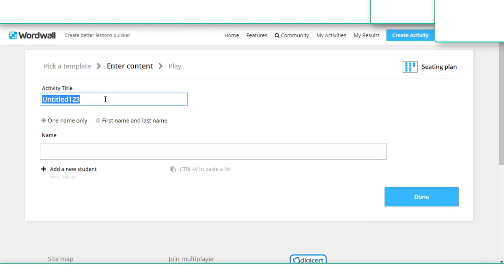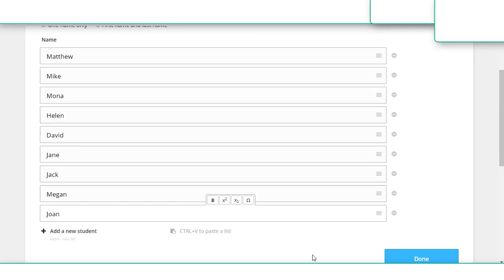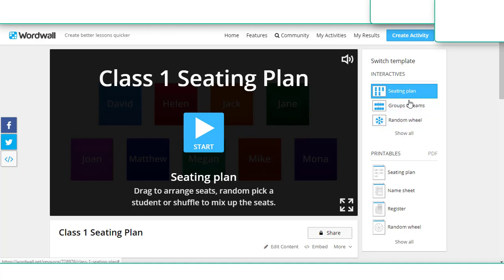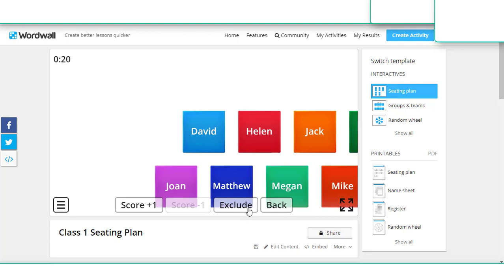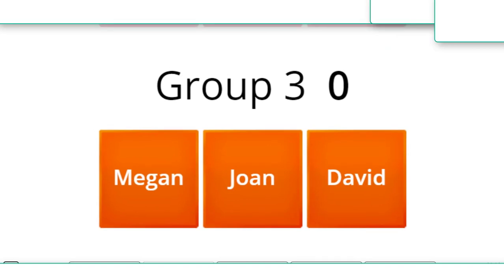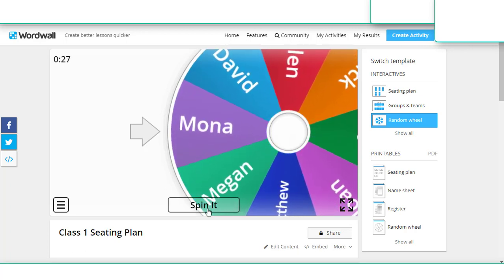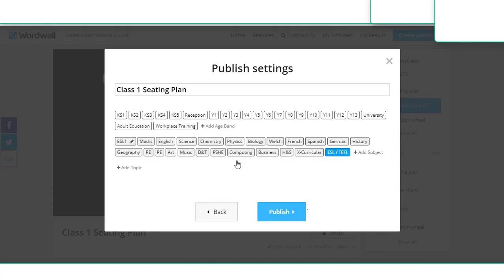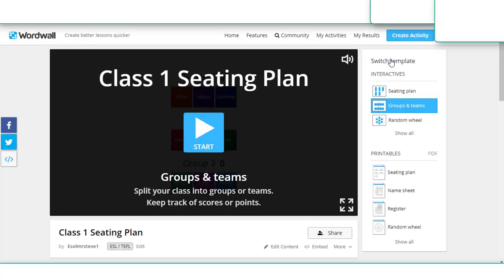WORDWALL - HOW TO MAKE A SEATING PLAN.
MAKE INTERACTIVE LESSONS QUICKER!